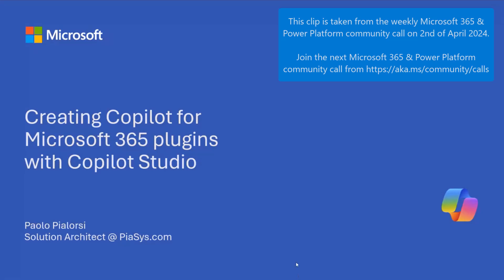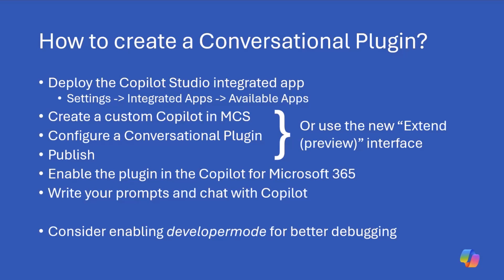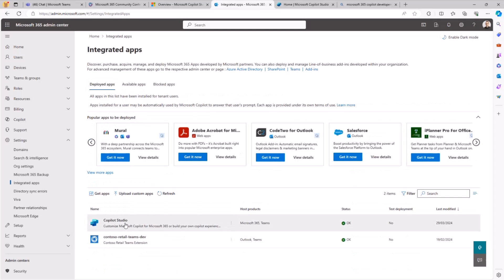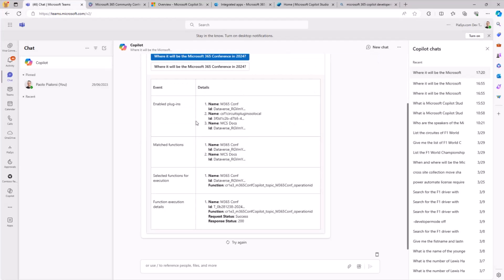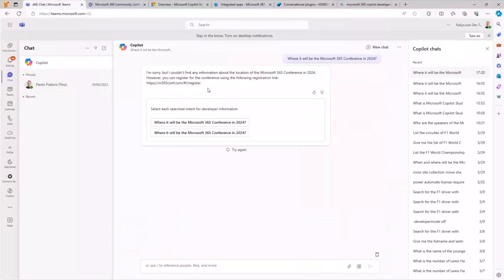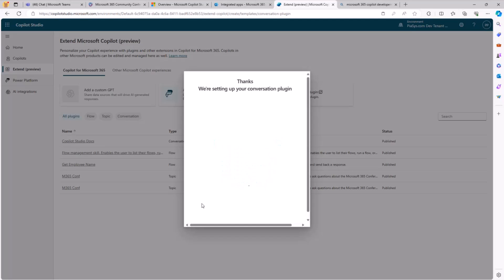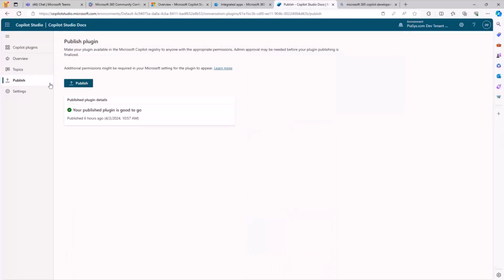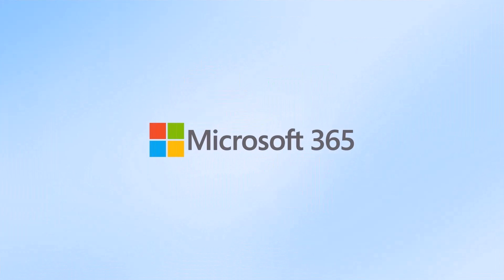Creating Copilot for Microsoft 365 plugin with Copilot Studio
📺 Paolo Pialorsi walks you through the process of creating a Copilot for Microsoft 365 plugin using Copilot Studio in this informative session!

This demo is part of the Microsoft 365 & Power Platform weekly call on April 2, 2024. Be sure to catch the next one!

✨ Presenter
Paolo Pialorsi